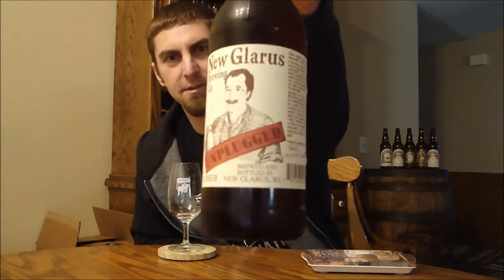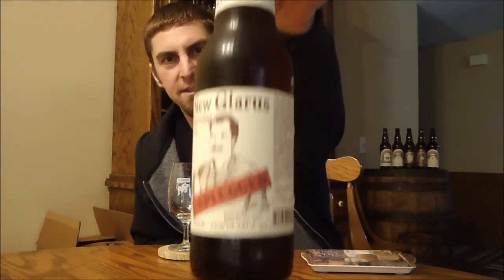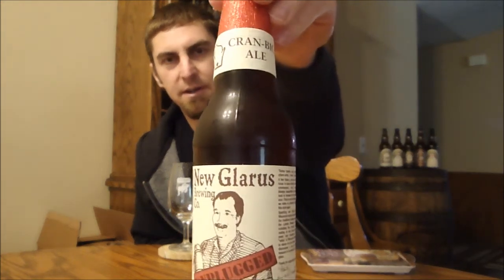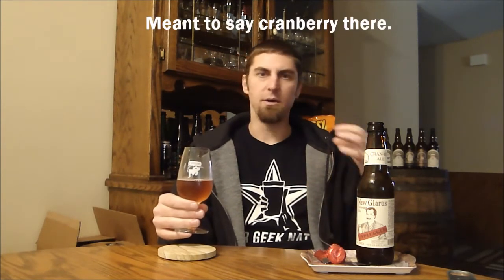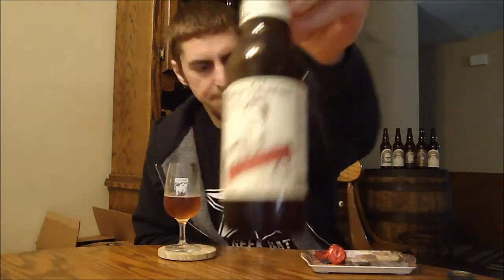New Glarus Cran-bic Ale Video Beer Review | San Diego Beer Vlog EP 265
New Glarus Cran-bic Ale, 6% ABV

"Some people paint, some sing, others write... I brew". -Daniel Carey A few times a year we will cut Dan loose to brew whatever he chooses, uncensored, uncut, unplugged. Always handcrafted, the bottle you hold is brewed for the adventurous soul. This is a very limited edition and we make no promises to ever brew this style again. Sparkling and bright this is a Wisconsin original created for you in the traditional method employed by the Lambic Brewers of Belgium including five months of outdoor resting in oak barrels. Indigenous yeast and cranberries from the "wilds" of Wisconsin flawlessly pair to dance on your palette. You have discovered a rare and delightful treasure to be served cold in a fluted glass. Thanks for supporting the arts, Daniel and Deb Carey"